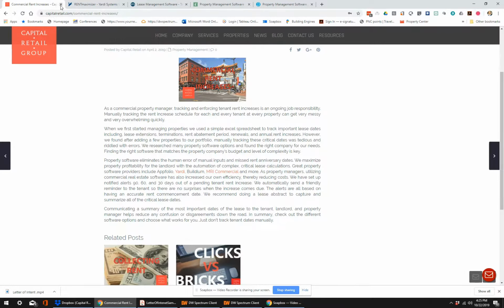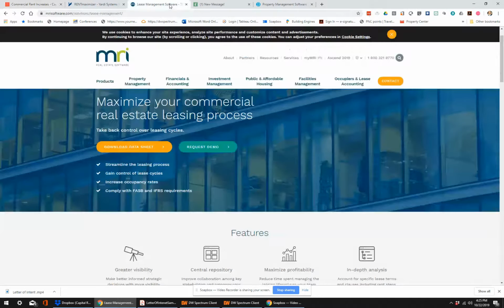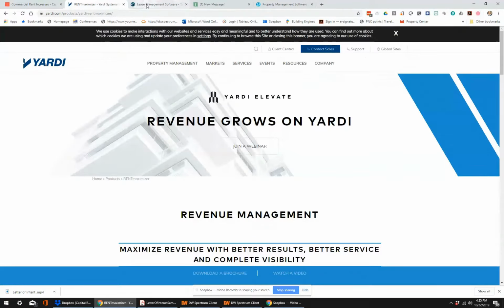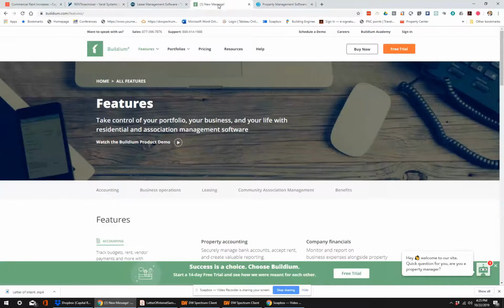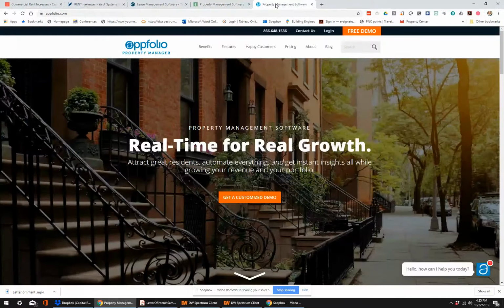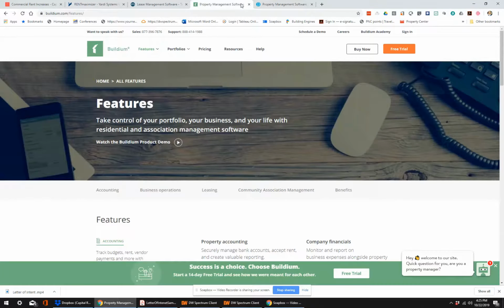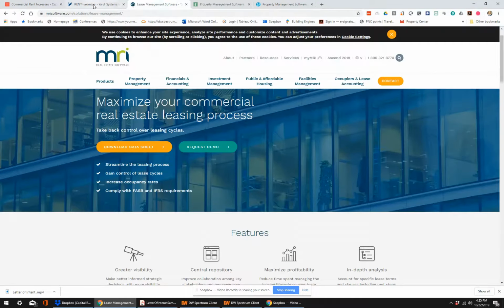Tracking Commercial Leases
Property software eliminates the human error of manual inputs and missed rent anniversary dates. We maximize property profitability for the landlord with the automation of complex, critical lease calculations. They key is getting the right software that solves the issues that you need solved.